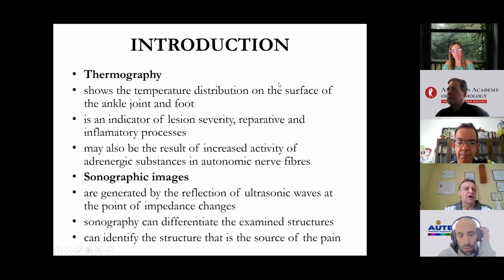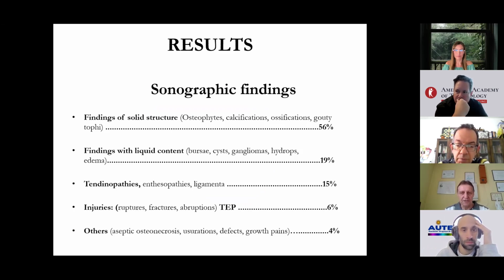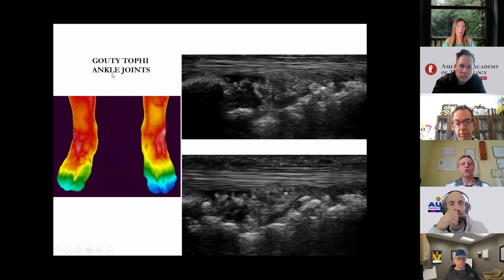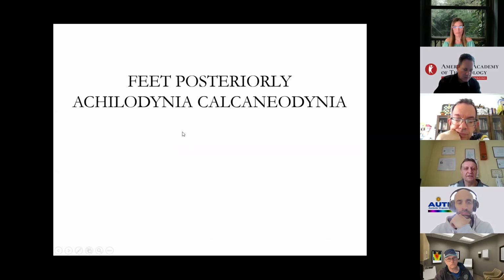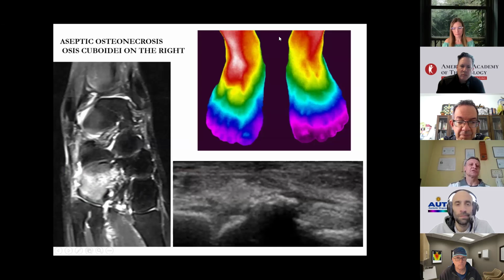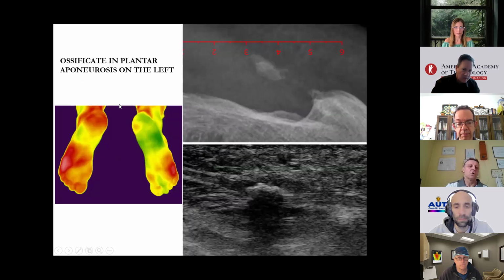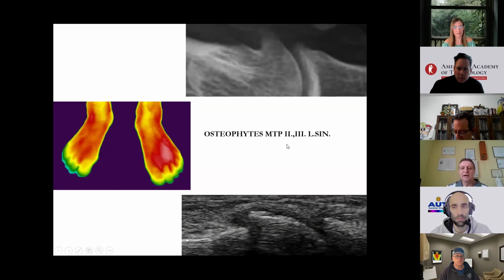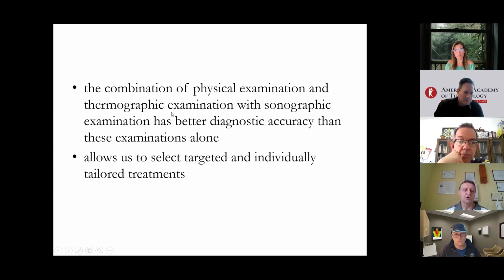Infrared Meets Ultrasound: The Revolutionary Approach to Ankle & Foot Diagnostics!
Who is Dr. Jozef Gabrhel?
A medical mastermind who was already using infrared imaging with elite military athletes in the 1980s — before most doctors even knew it existed.

🎯 Trained at the legendary Army Center of Top Sport in Trenčín, under the guidance of Doc. MUDr. Helena Tauchmanová, Dr. Gabrhel changed the way we understand pain, trauma, and recovery.

💥 Now he’s combining infrared + ultrasound to assess ankle and foot injuries with unmatched precision — all without radiation, pain, or contact.

👣 From growth disorders to sports injuries, from surgery recovery to real-time functional assessment, this masterclass is a rare look inside the mind of one of the top 1% of diagnosticians in the world.

⚙️ Perfect for sports physicians, rehab specialists, podiatrists, and anyone ready to level up.